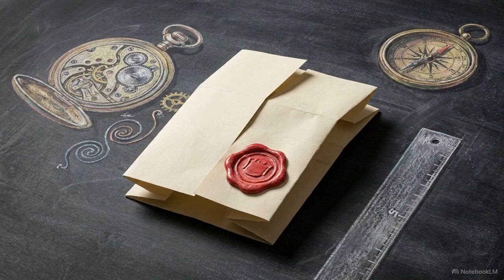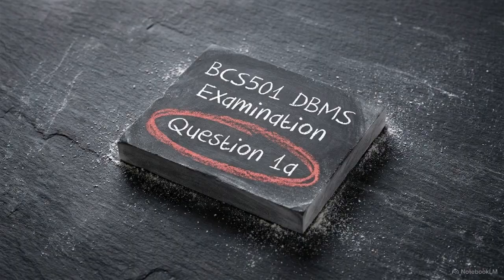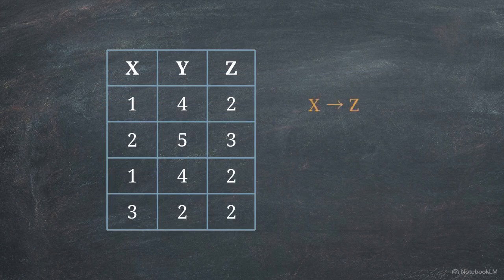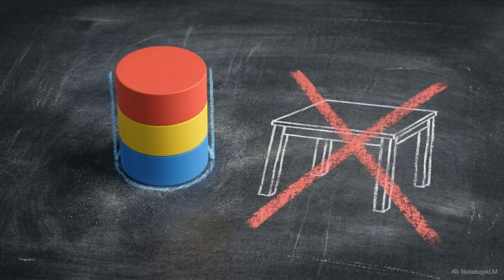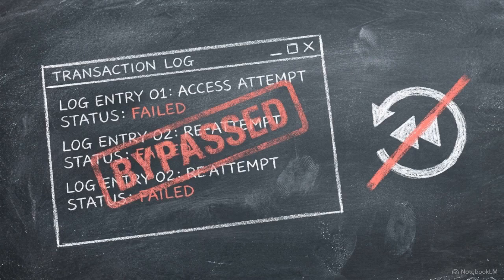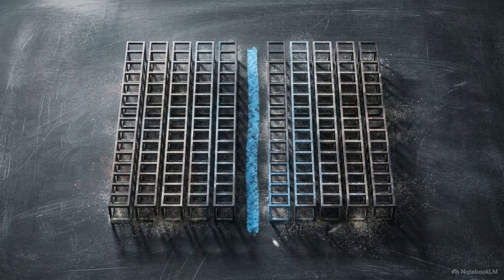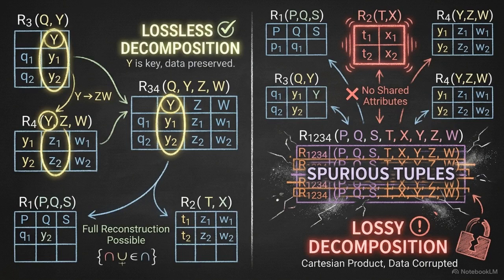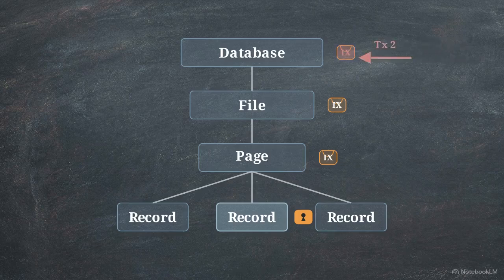Sol 2025Deconstructing the DBMS Architect Relational Mathematics and S